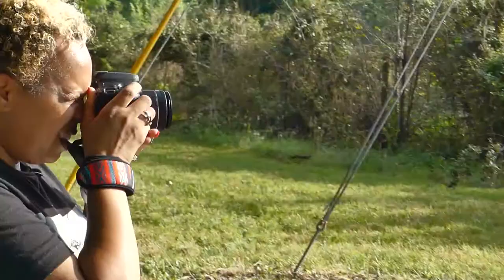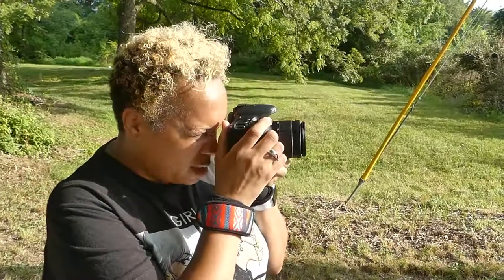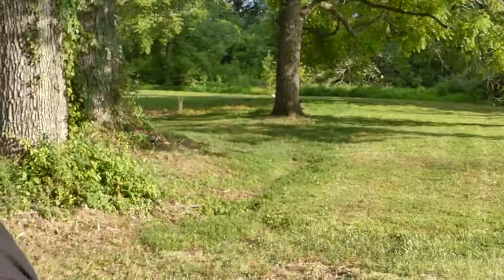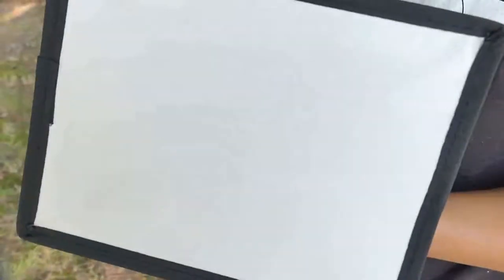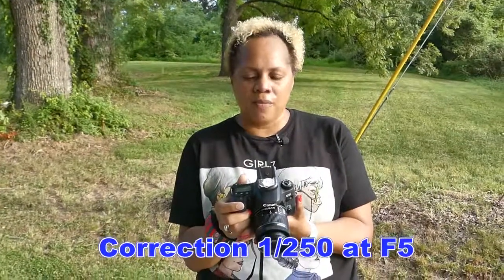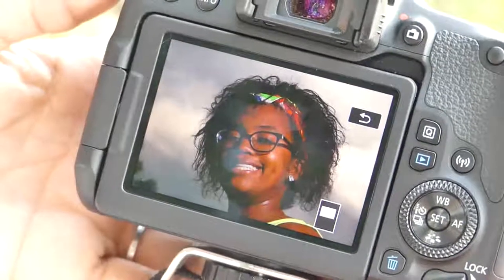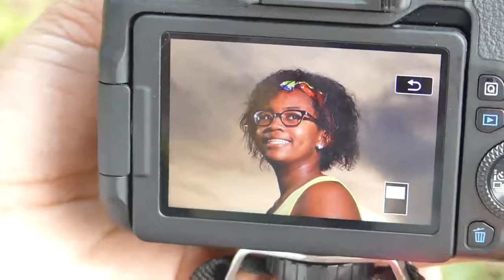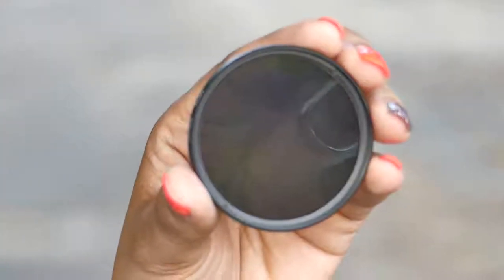Late Evening Backlit Photo Shoot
A quick demonstration of shooting a late evening portrait when the person is backlit by the sun